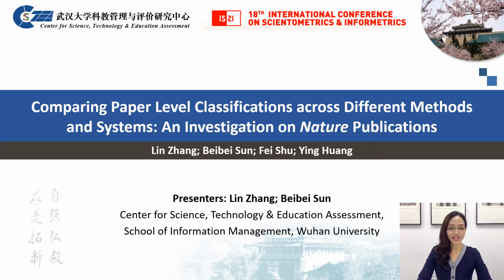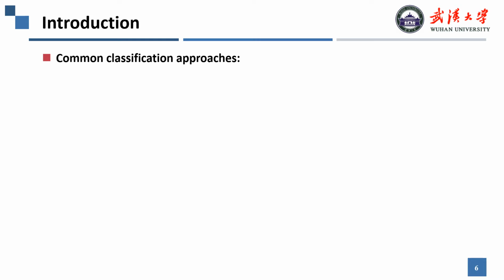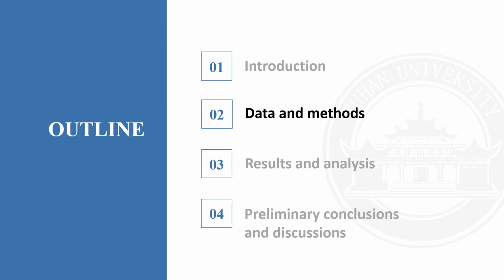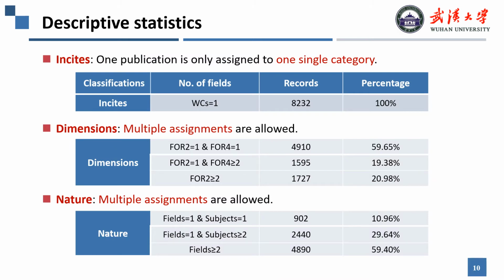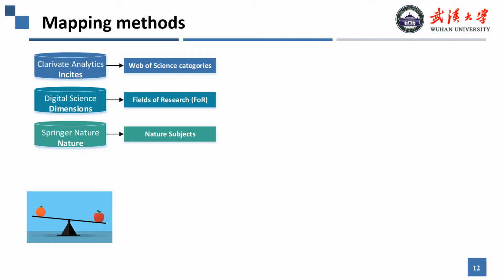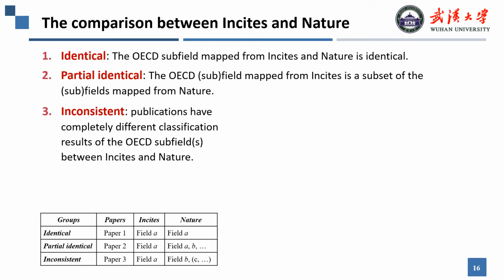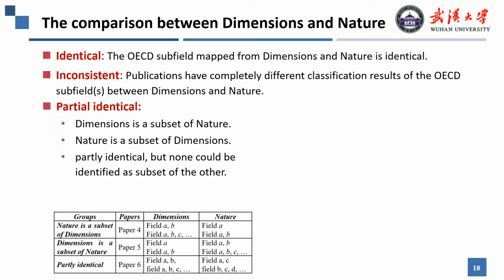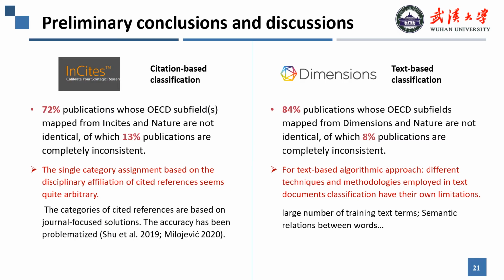ISSI 2021-Comparing paper level classifications across different methods and systems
The classification of science into appropriate disciplines is one of the essential preconditions of valid scientometric analysis and is of great significance in the practice of research assessment. However, it’s difficult to evaluate the accuracy of different classifications with a ‘gold standard’. In our research, we tried to investigate the systematical differences of three paper level classification systems relied on different methods.